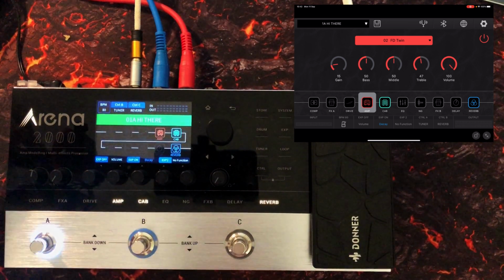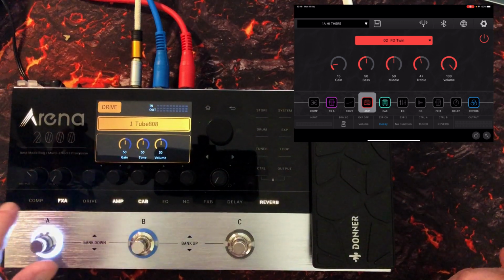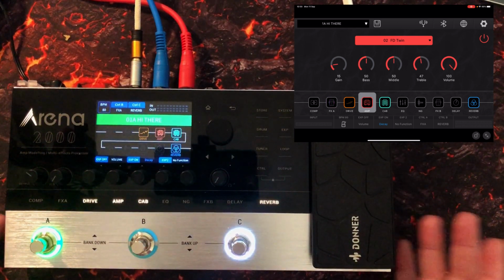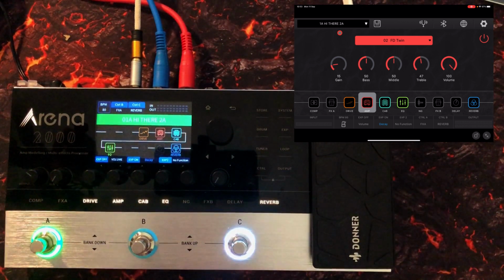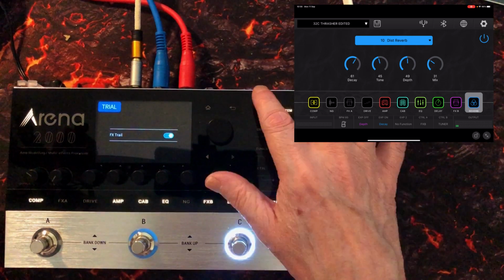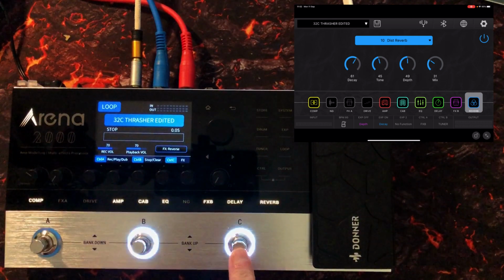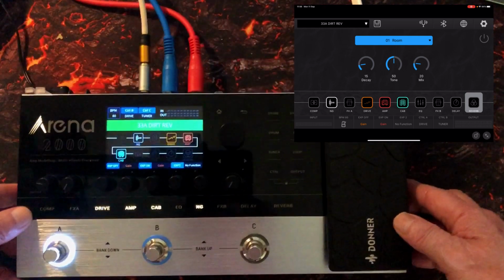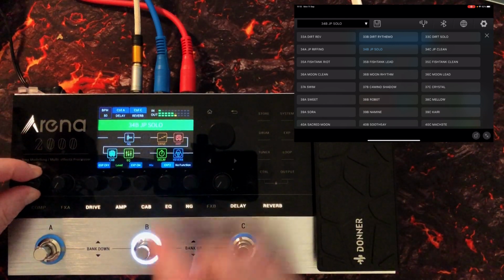Donner Arena 2000 Multi-Effect Guitar Pedal & Amp Modeler - Getting Started Tutorial